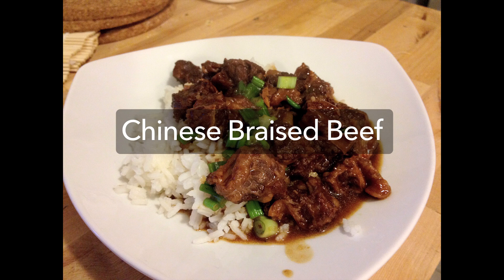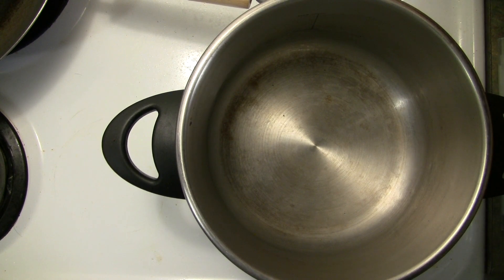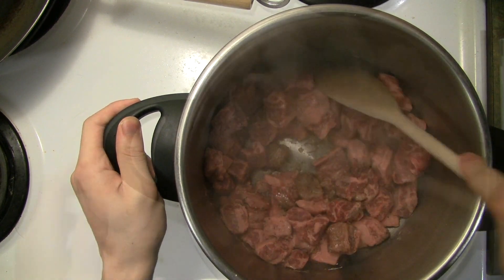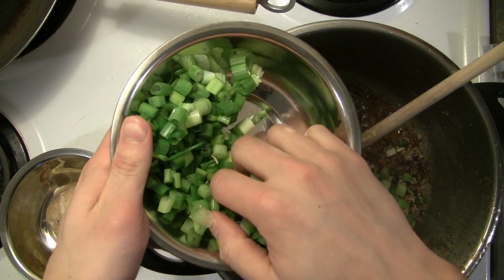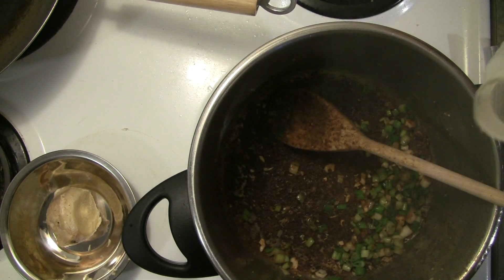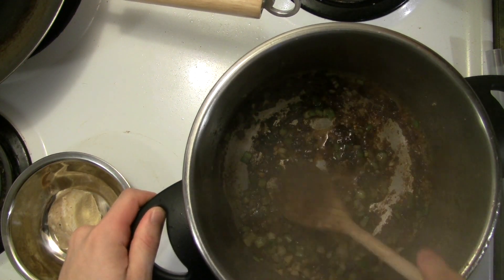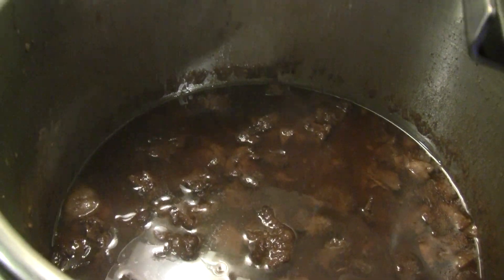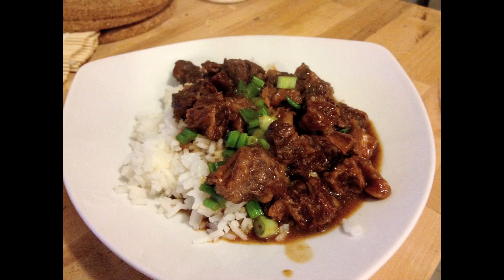How to make Chinese braised beef (pressure cooker or wok)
This is a great winter stew-type dish. A lot of different cuts of beef will work; my old choice was blade as its large amount of intramuscular fat gives it a lot of flavour, but recently I've taken to beef "finger meat" (meat from between the ribs) as it comes in easy to cut strips and also has plenty of fat. You can do this in a pressure cooker, if you have one, but a wok or casserole dish in the oven will also work, though the cooking time will be about double.

You'll need:
~1 kg stewing beef
salt and pepper
~60 mL corn starch
sesame or canola oil
6–8 green onions, sliced
5 cloves garlic, minced
~2 cm section of ginger, grated
10 mL cayenne pepper powder
15 mL five spice powder
10 mL Sichuan peppercorns, ground
~50 mL apple cider vinegar
~50 mL mirin
500 mL chicken broth
60 mL dark soy sauce
30 mL dark brown sugar

Active time: 15 minutes Cooking time: 50 minutes